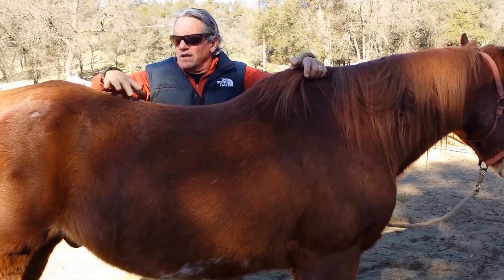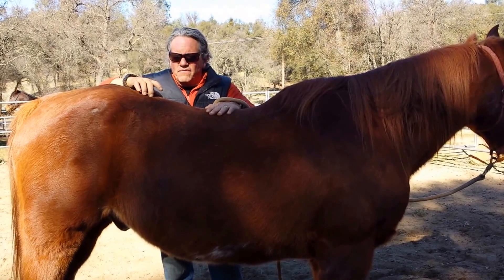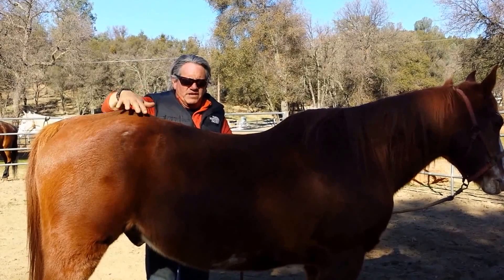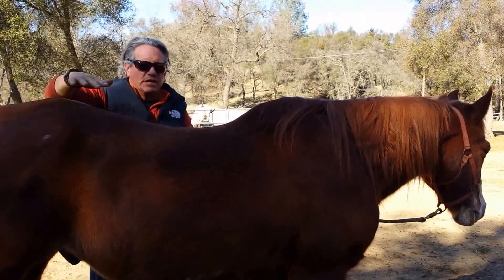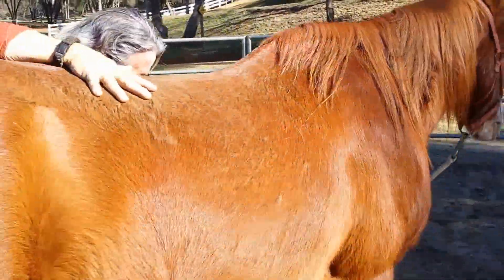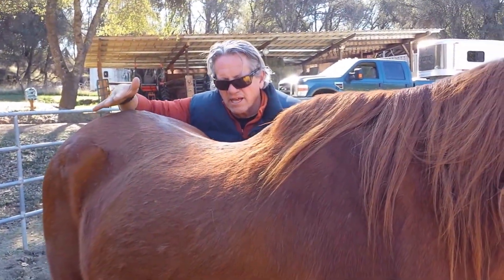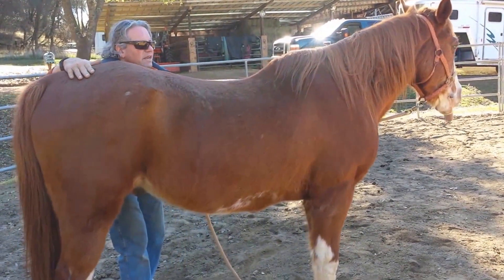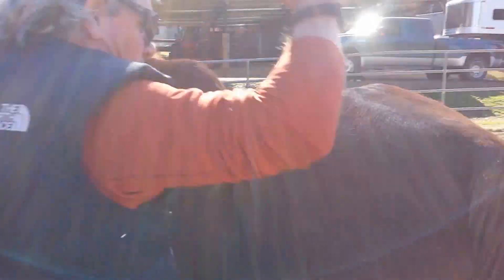Large Intestine Dorsal Adhesions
Large Intestine lameness patterns along the loin and pelvis